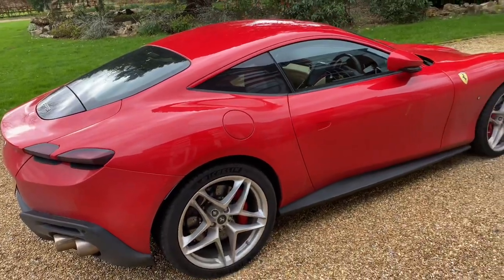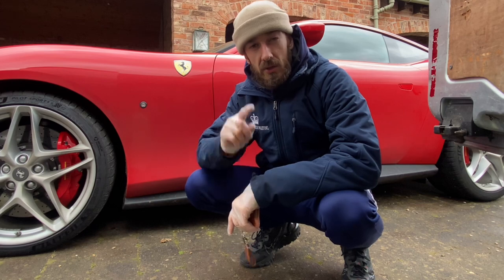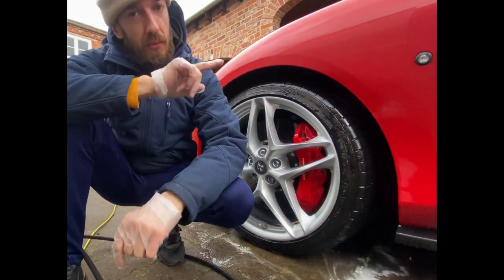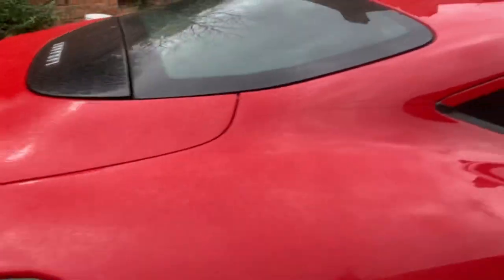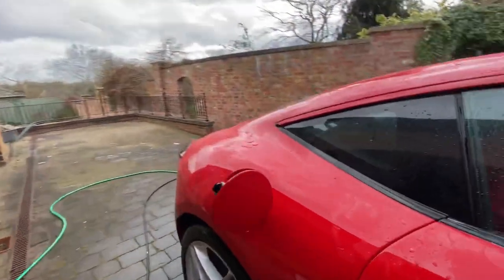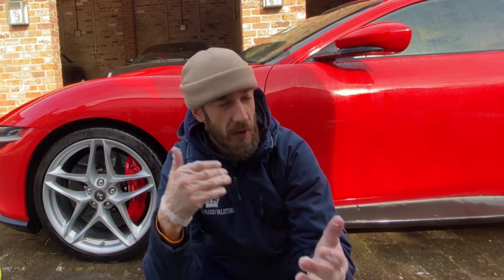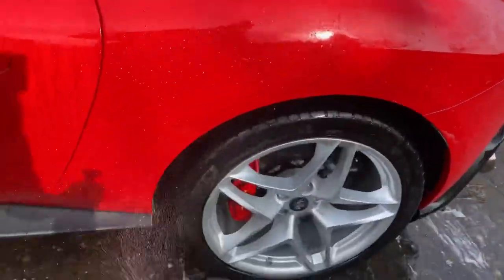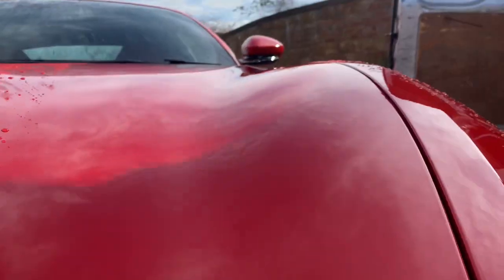Step by Step basic safe wash on a Ferrari Roma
Hello Chief and Chiefettes

Join me today for a basic safe wash on this ferrari

Follow 👉🏼Royal Flush Valeting for all up to date banter and offers!

Like cleaning your own car? Then try out our own car care range!

🔥Current offer🔥
Any 5 x 500ml for only £25!